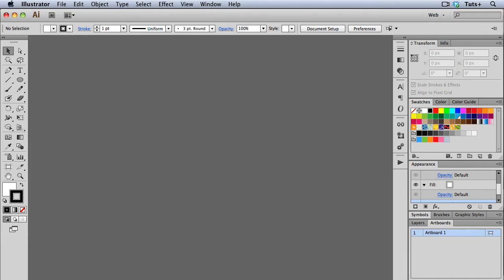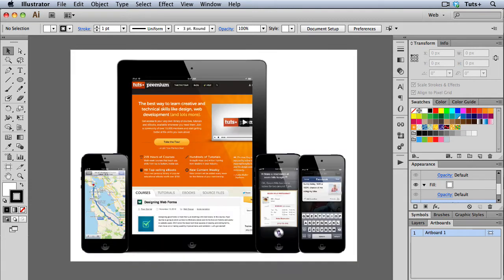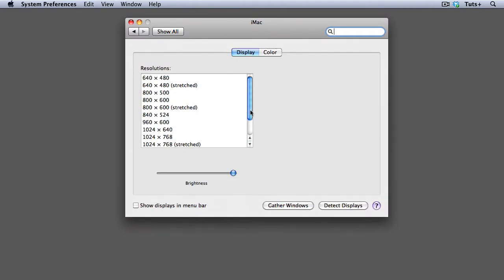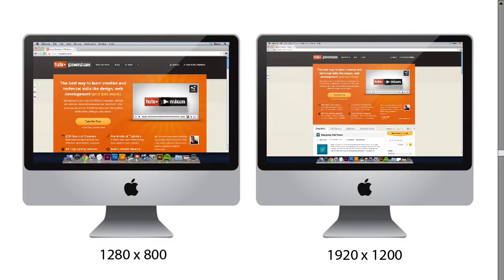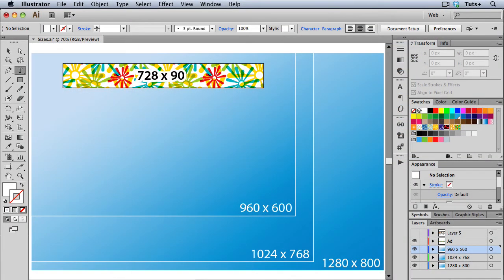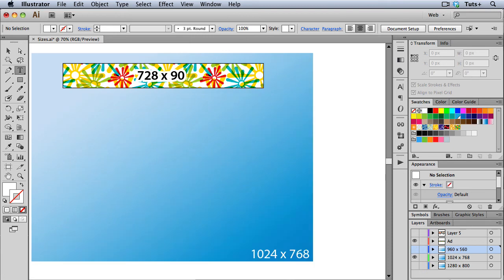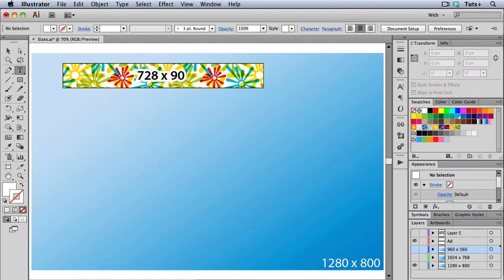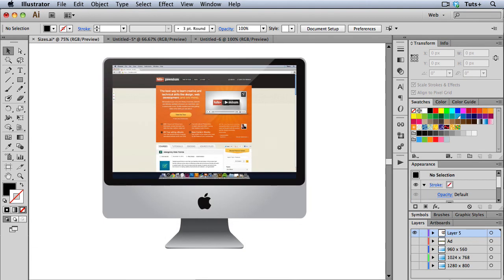Illustrator for Web Design: Understanding Resolution/Pixel Dimension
Lesson 2 of 18, a Tuts+ course on Illustrator for Web Design taught by Cheryl Graham. Become a Tuts+ member to get access to hundreds of new courses and eBooks!